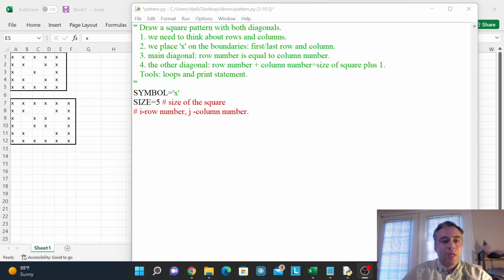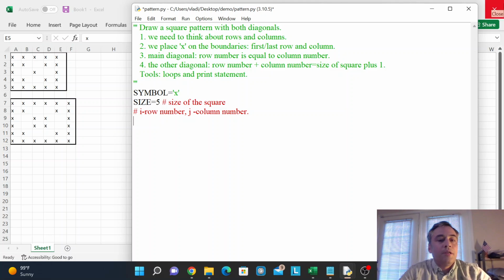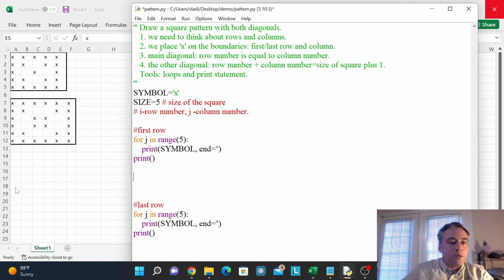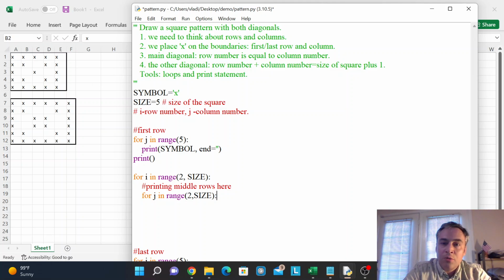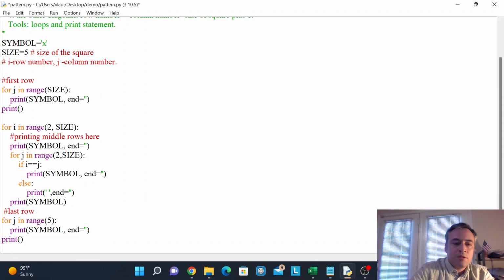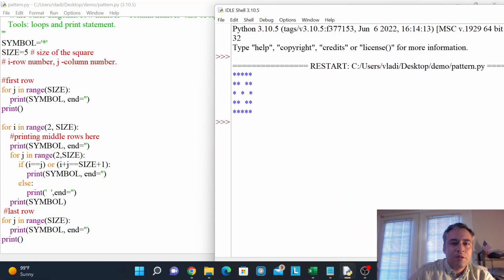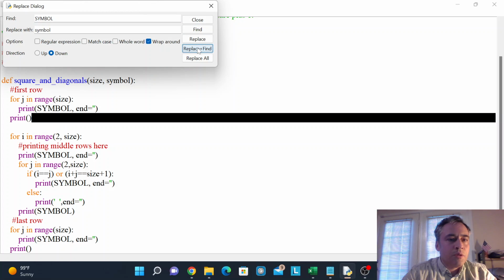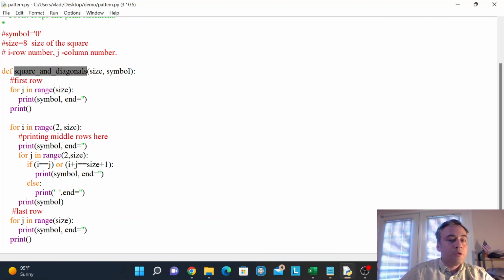Diagonal Pattern Program